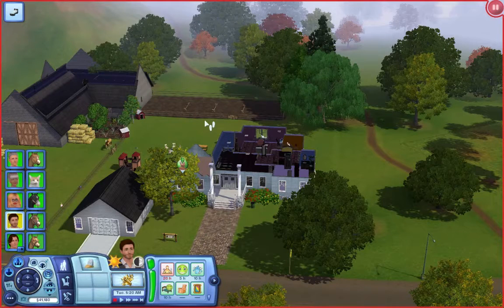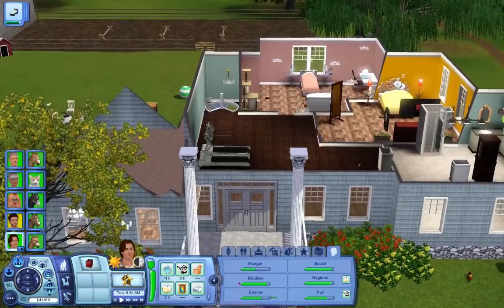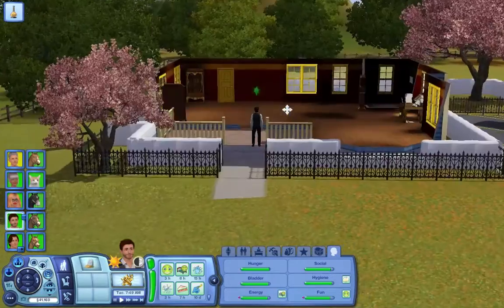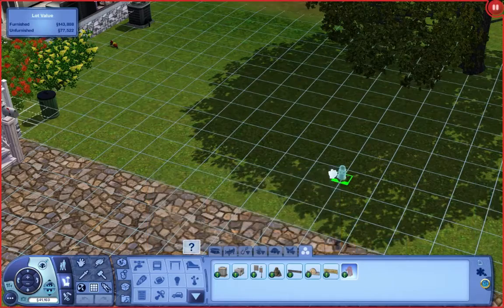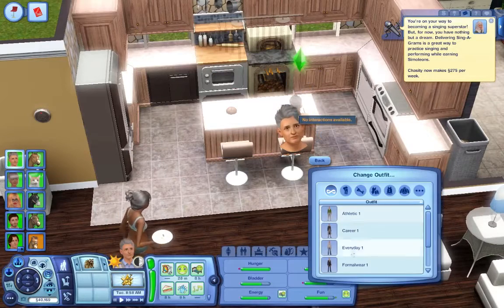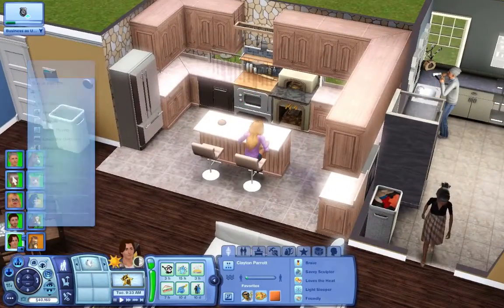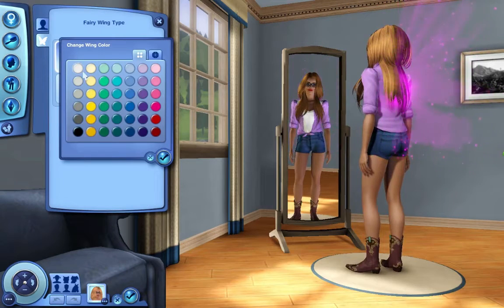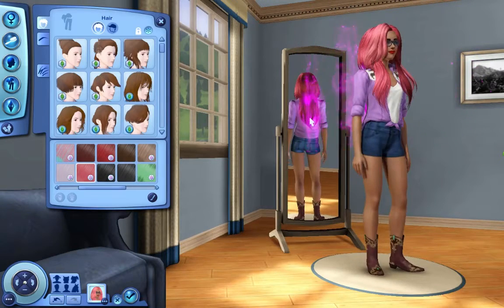Let's Play: The Sims 3 50 Foals Challenge - Part #64 - Fairy Madness!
Hey Guys! Hope you enjoyed the part! :)

*Sims 3: Hanhopken
*Steam ID: HannahH18
*Origin ID: HannahH2018

Want something from the Sims 3 store, but can't afford it? Use this link and get EVERYTHING completely free! I promise :)
*Please do not promote your channel in the comments, those comments will be removed*